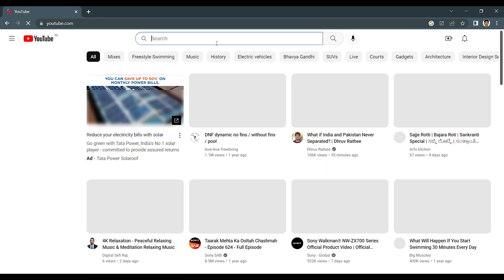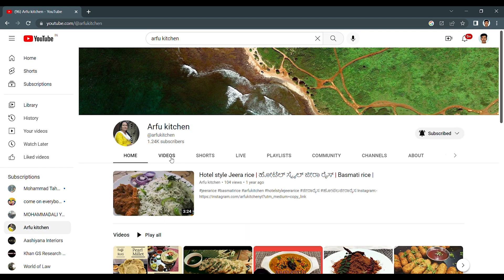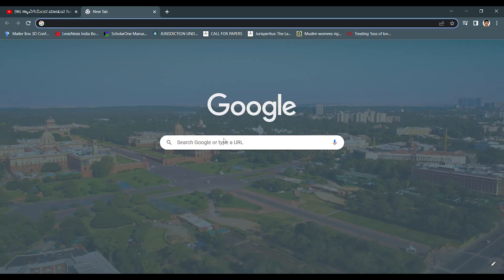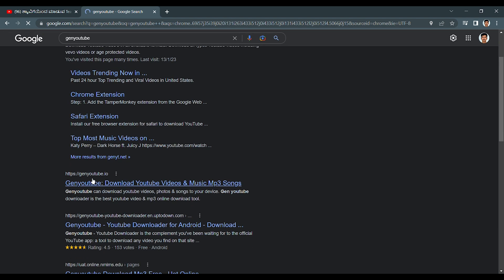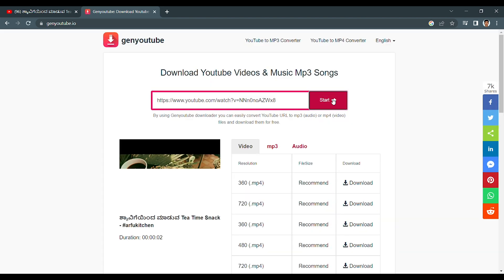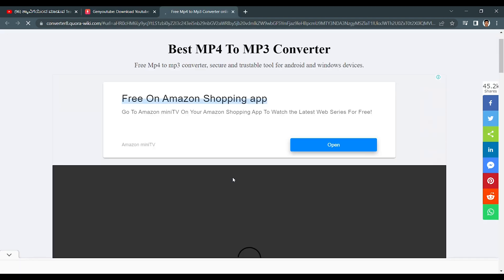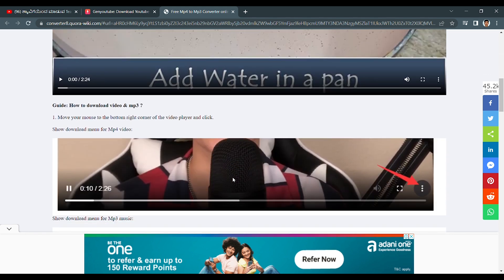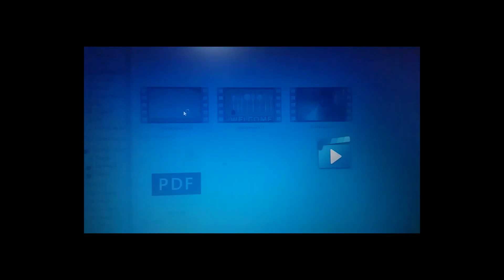How to download YouTube Videos | Very Easy | YouTube Video Downloader | Convert YT Video to MP3